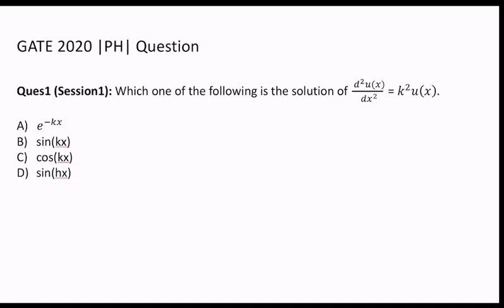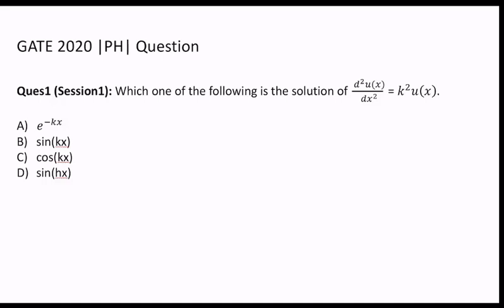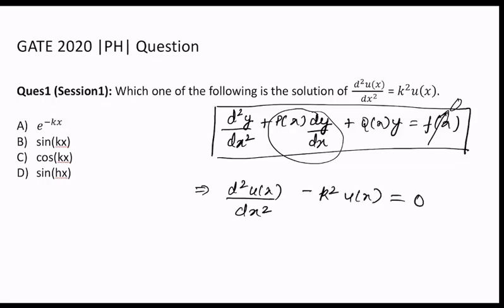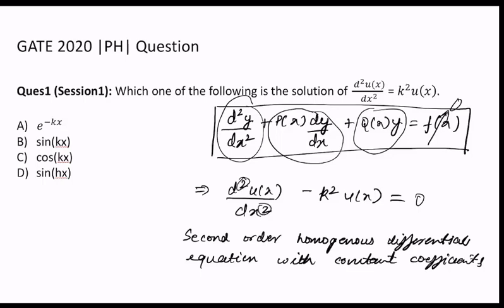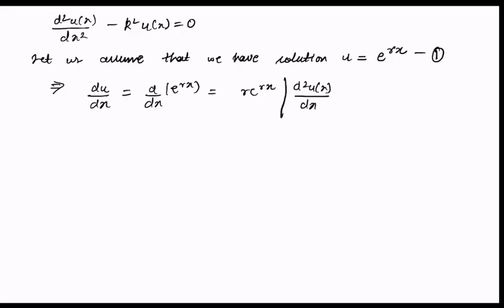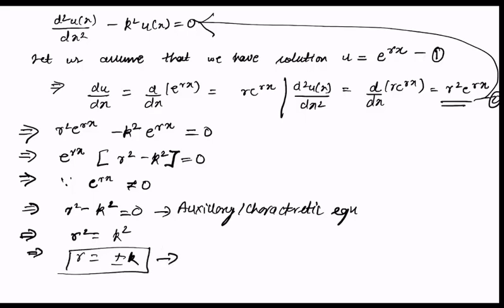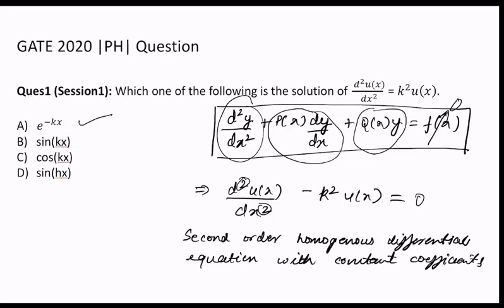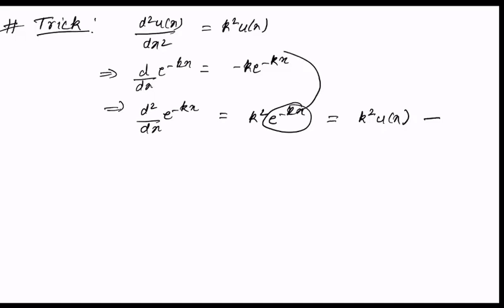Q01 PH 2020